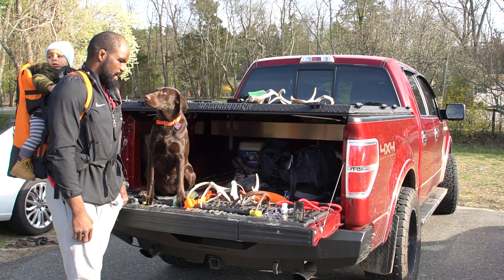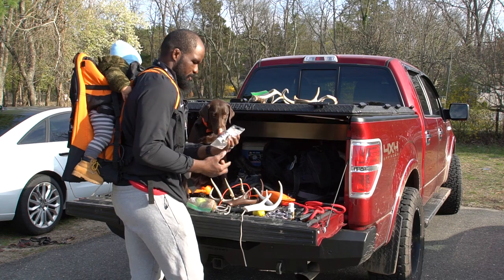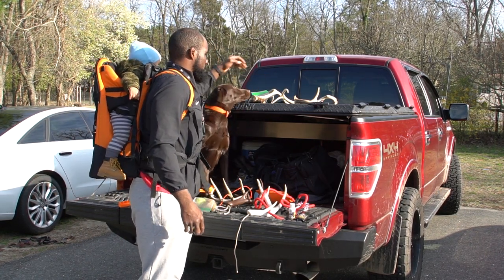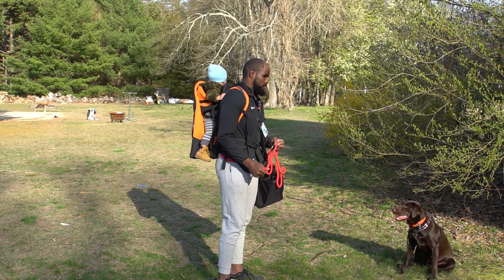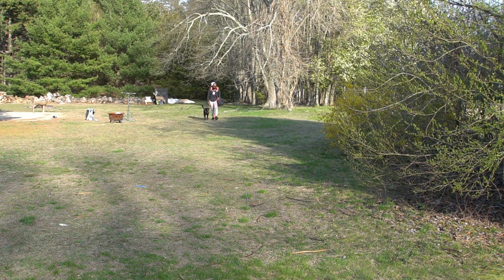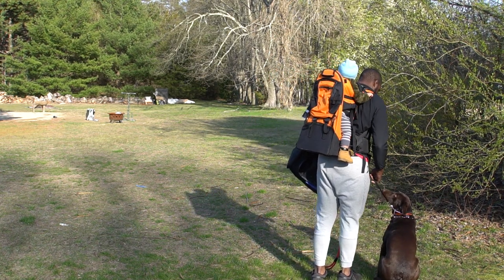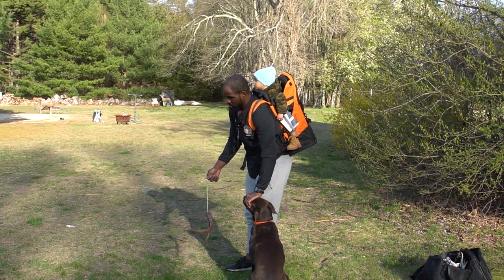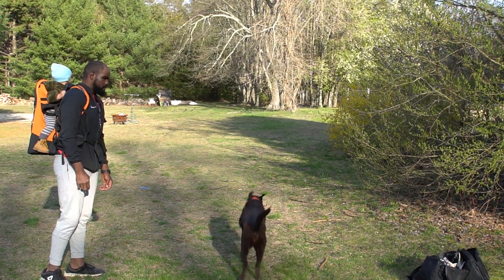Teaching your Dog to heal and find sheds: Heal and Shed Training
Working on training my dog for shed hunting and also work her heal/leash training.